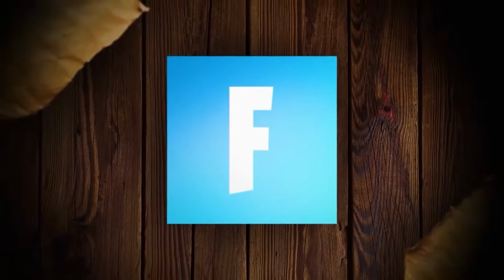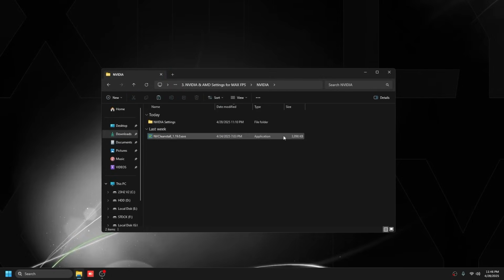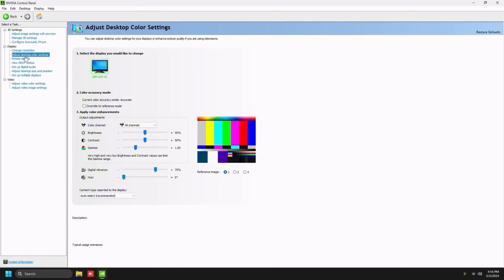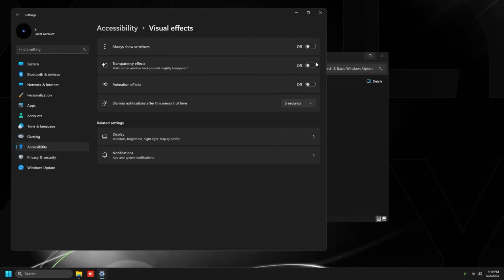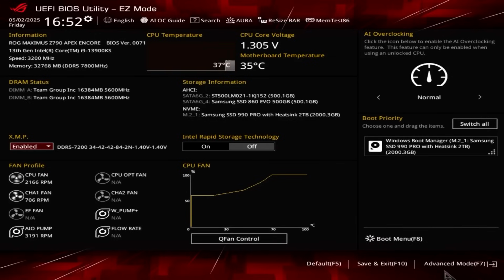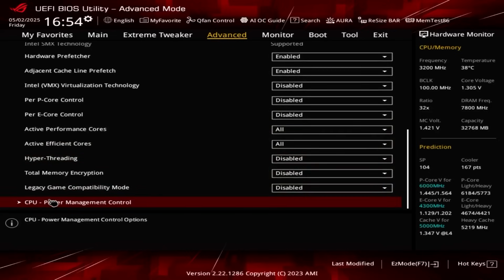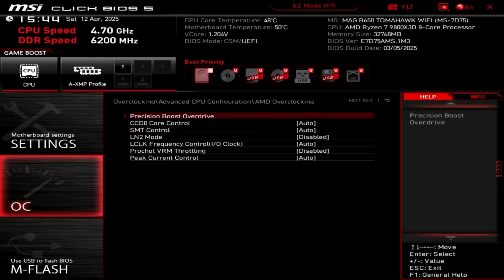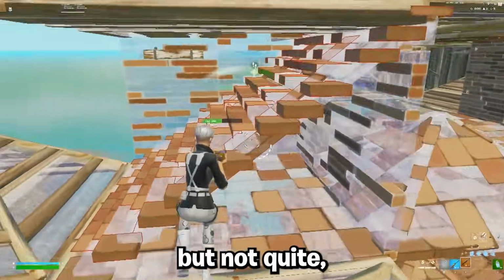Fortnite Optimization Guide (New Season)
Want MORE FPS and ZERO INPUT DELAY?

In this video I'll be covering how to improve your FPS, input delay, and fix stutters in this new Fortnite season in 2025.